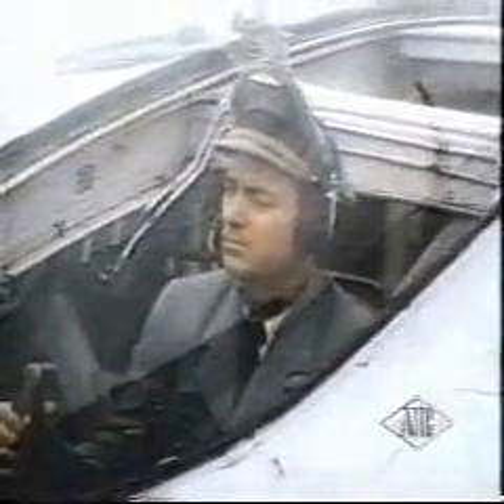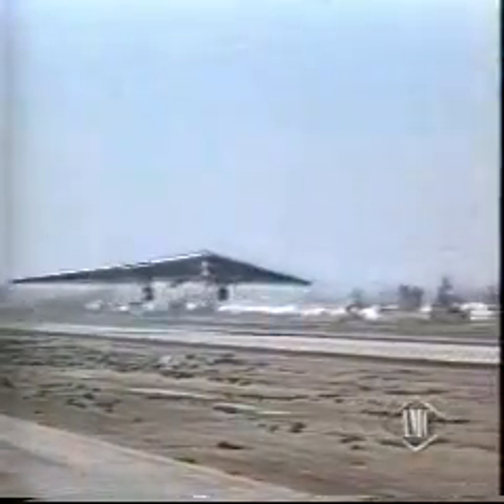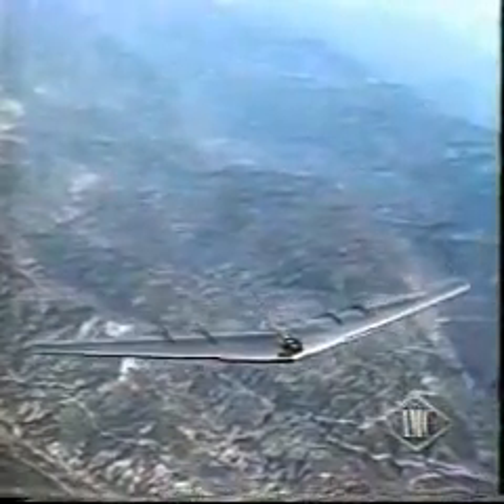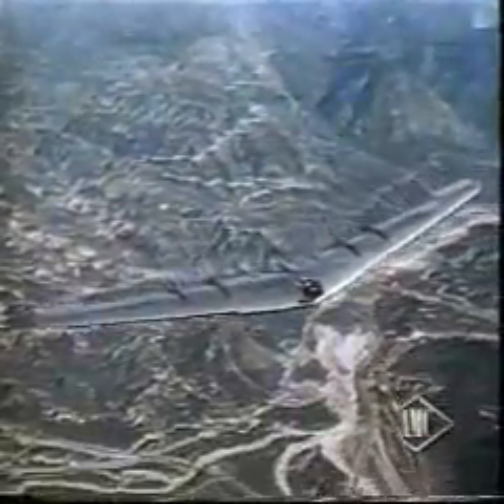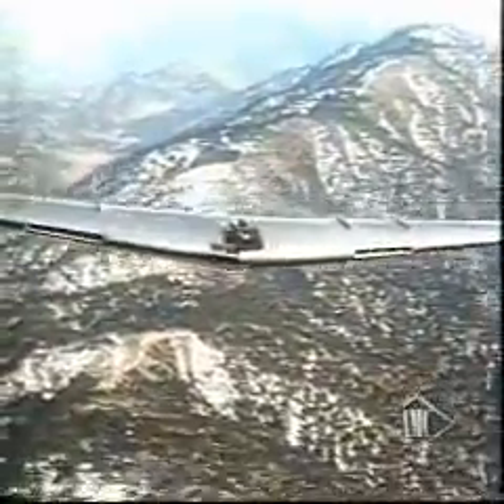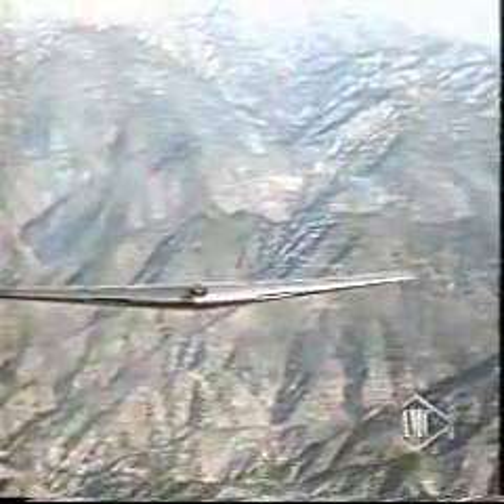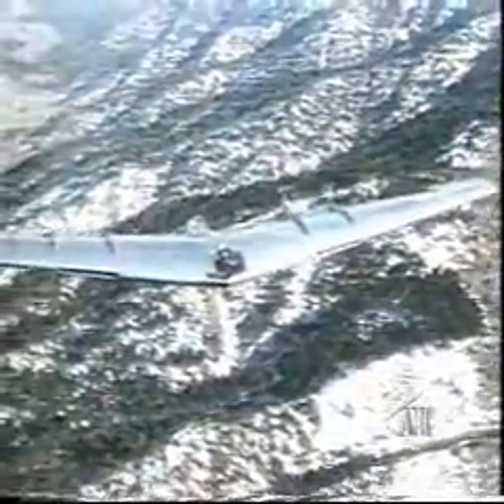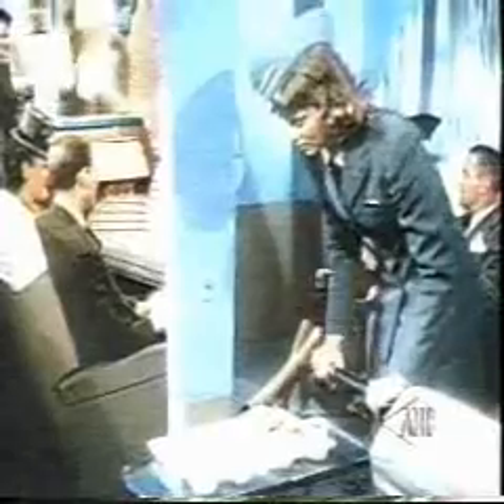Safe Flying-Wing Airliners circa 1949: Jack Northrop's YB-49 as a Jules Verne Passenger Plane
We are not as advanced as we deceive ourselves to be.

The thousands of burned-up dead people who died needlessly in flimsy tube & wing airliners would scream out in outrage at our BS if they could. The Can-Do, WW2 "Greatest Generation" thought correctly about life's physical forces and created smart designs like Burnelli blended wing body and Northrop flying wings but as the threats of war faded, narcissism (ego) and bureaucratic greed ($) took over the defense and civilian industries alike with losers creating rackets like the unsafe gasoline-powered automobile and highways (40, 000 dead each year ever since the 1950s) that wrongly squeeze safe train travel out as our main transportation means.

This video shows how in 1949 visionary men like Northrop had the right idea--and reminds us to our shame that we haven't done "jack shit" to advance aviation ever since. Interestingly enough, if you watch the Cary Grant movie, "The Bishop's Wife" in the opening scenes, there's a model of a YB-49 Flying wing hanging from a shop you can see through the window. The classic sci-fi 1952 movie, "The War of the Worlds" features the YB-49 dropping a nuclear bomb to stop the aliens. The knowledge that flying bodies and blended wings are best was there--we just wimped out when control difficulties arose so we reverted back to BS tube & wing planes to keep the cash $$$ flowing. Burnelli BWB planes would have full tails and control surfaces--so there's no excuse.

The question to you, CITIZEN, is...are you going to continue to fly in deathtrap tube & wing airliners like schmucks or are you going to boycott air travel and demand safer planes before you give the corporations your hard-earned dollars? Sometimes just saying "NO!" is the best thing for you, our nation and mankind. Take a train. Watch the high speed train the Europeans use featured in the 2006 James Bond, 007 movie "Casino Royale"--that's how Americans should travel from coast-to-coast.